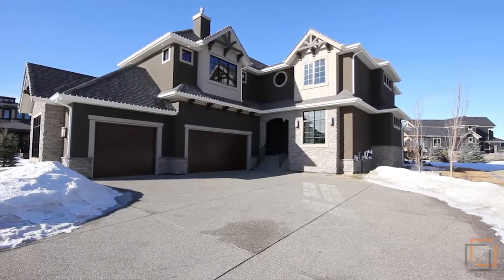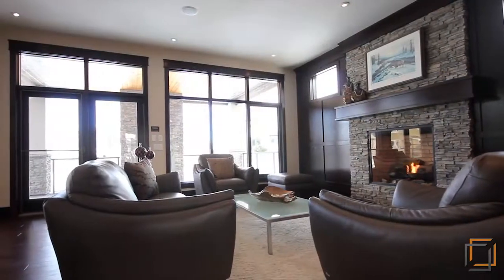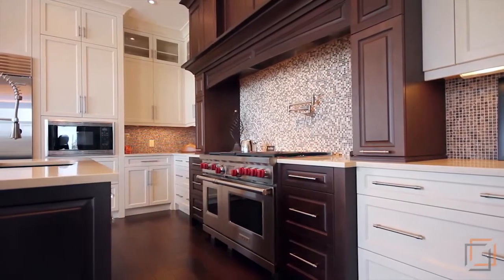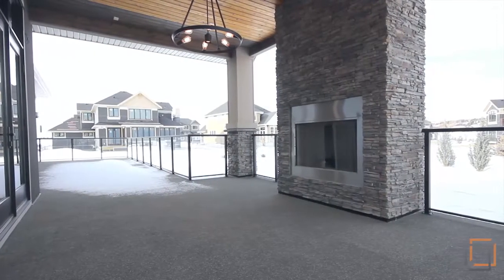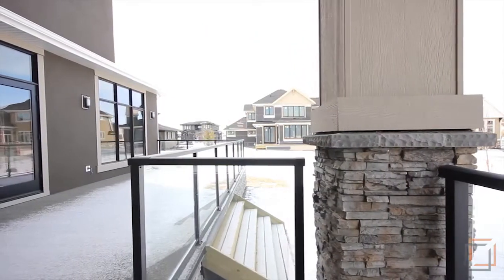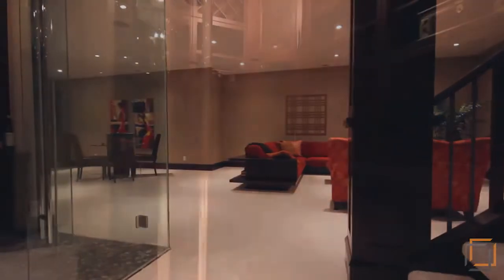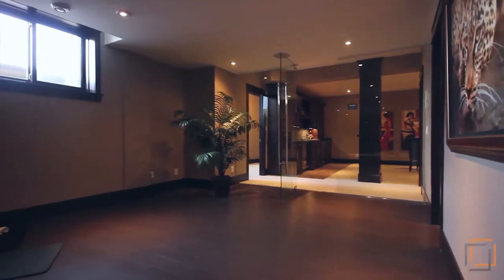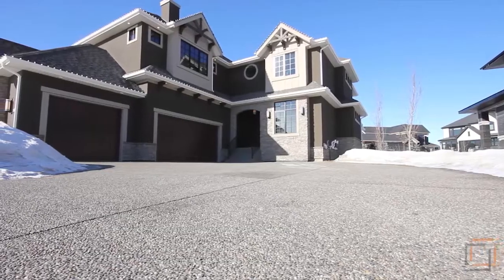Real Estate Property Video Tour - 300 Spyglass Way NW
300 Spyglass Way NW
This property is listed by Chelsea Zukiwsky of CIR Realty.

For more information on presenting your property with high quality HD video, visit sonavisual.com